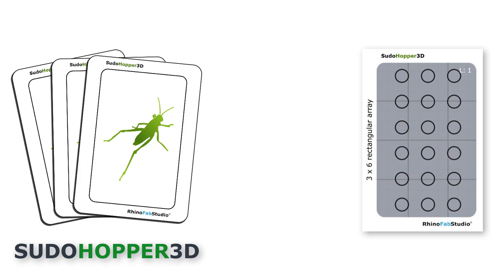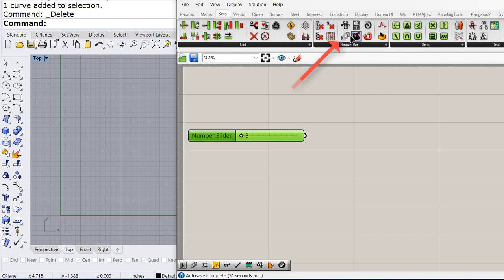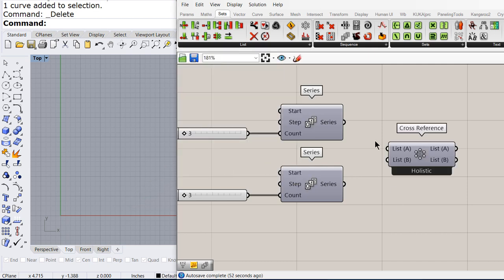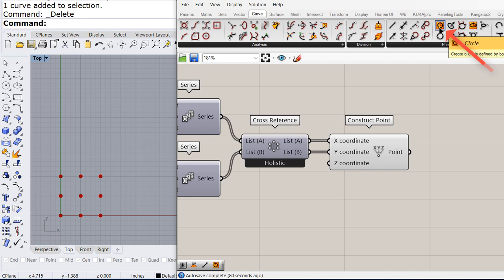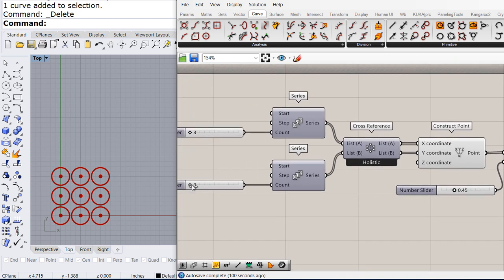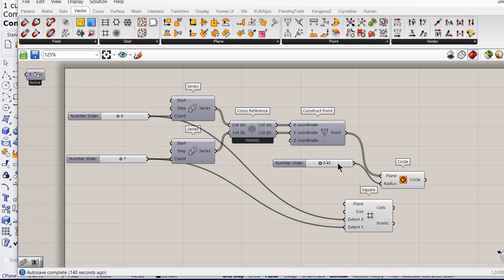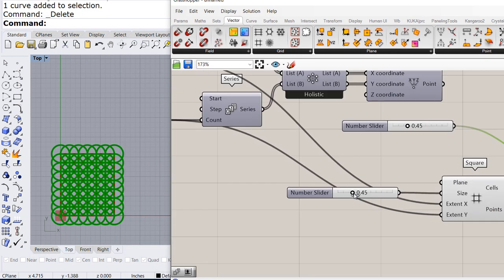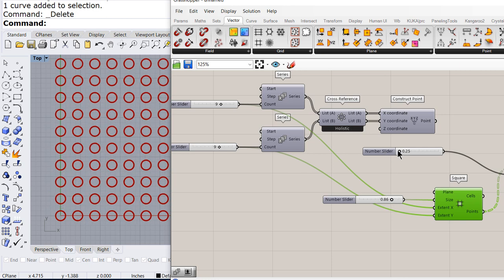016 Rec Array